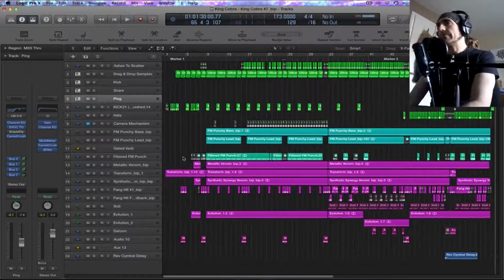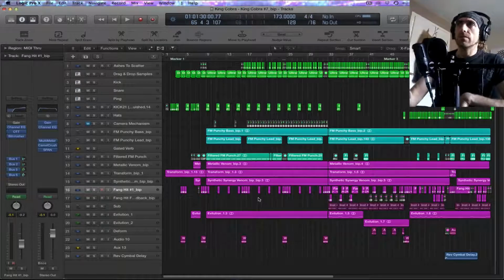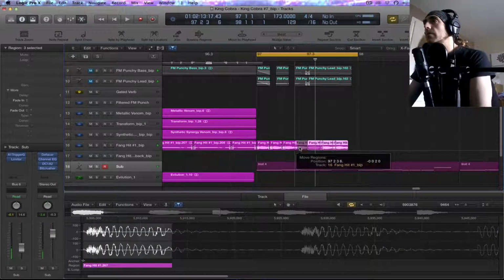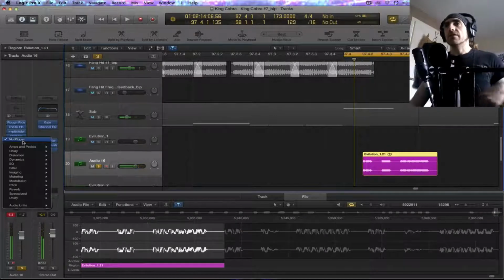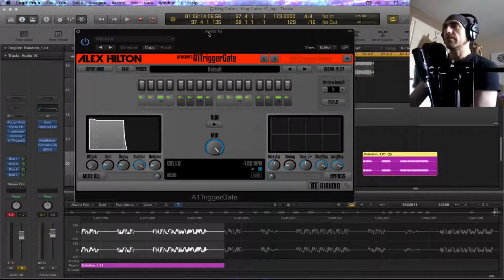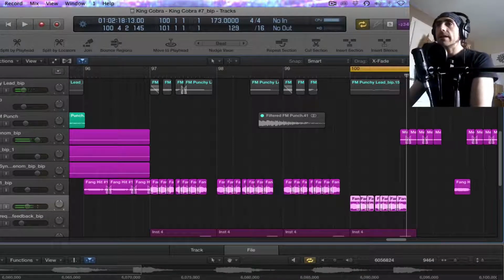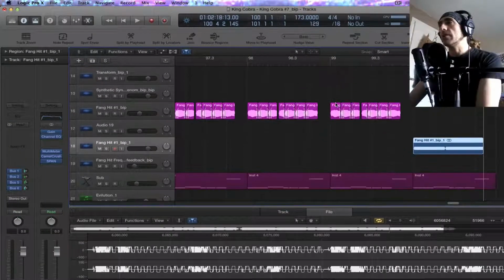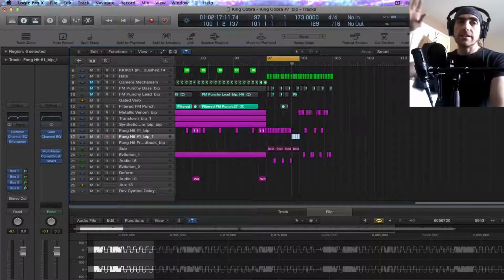Neurofunk Sound Design | Using BIP and Alternatives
This is a tutorial to show you - 2 features in Logic Pro X and a mindset that I think are very important when delving into the world of sound design.

In this episode I am working on a neurofunk tune which is heavy on the sound design. Often it can be the case that we get lost in our own little world (or at least that's true in my case) and hours may pass as we twiddle and create gnarly sounds in our favourite synths. As fun as this may be, at the end of a 'session' we may have made no real progress with our song and realise that we had the best sound after 2 mins!

So today's lesson is about getting in the mindset of committing to sounds and moving on! To bounce, or not to bounce...

This isn't a deep probe into the greasy mechanics of sound design, just a way of thinking and working.

x Peace x